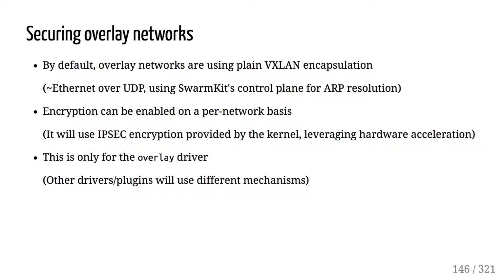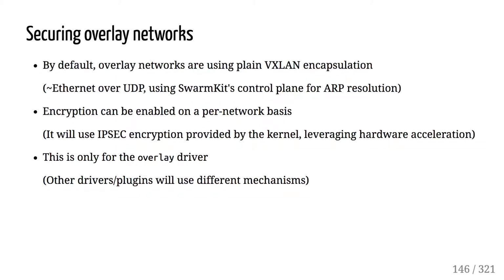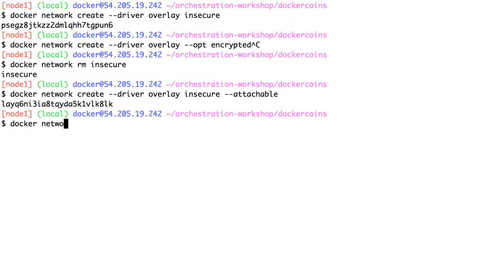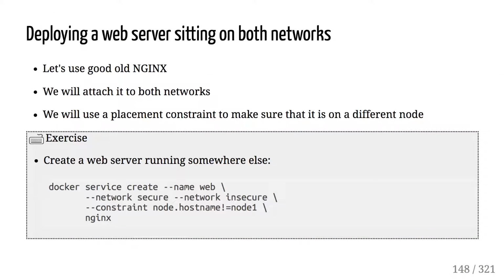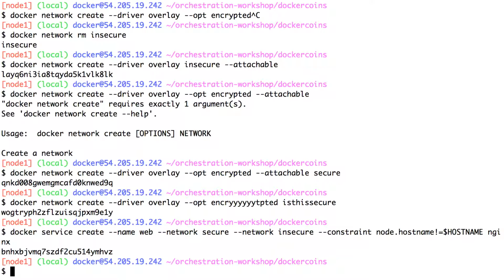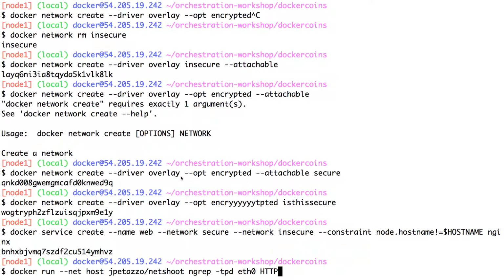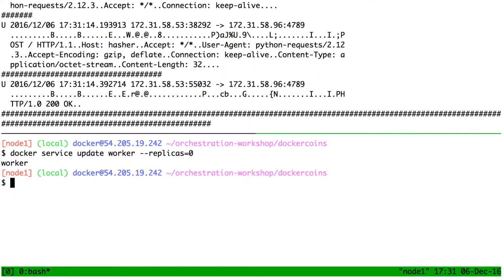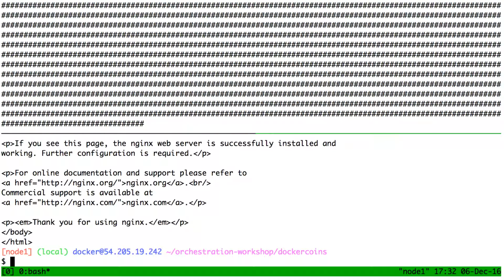210 encrypting overlay networks